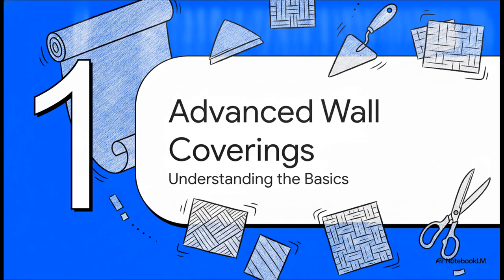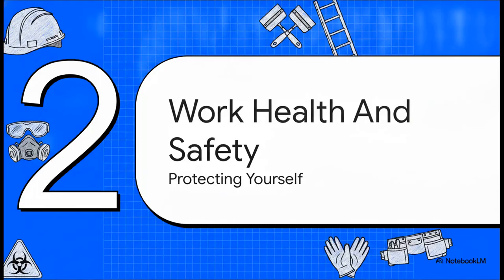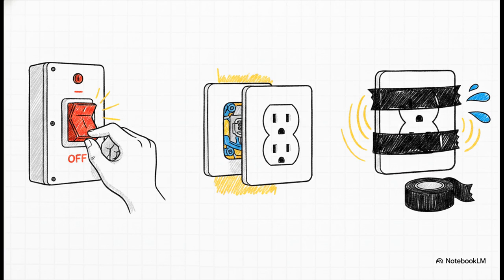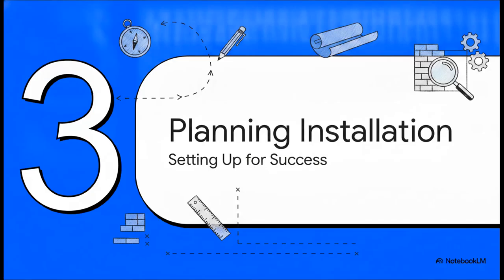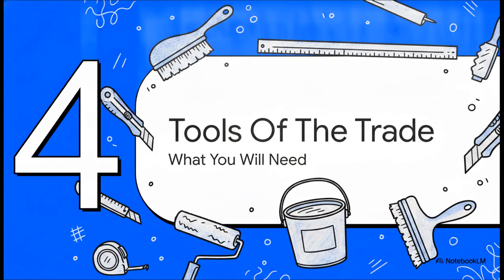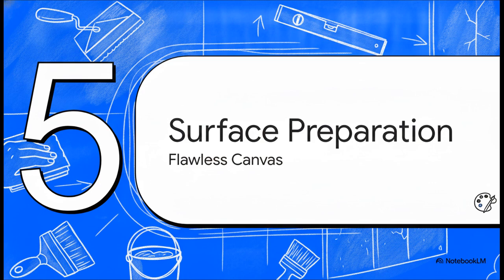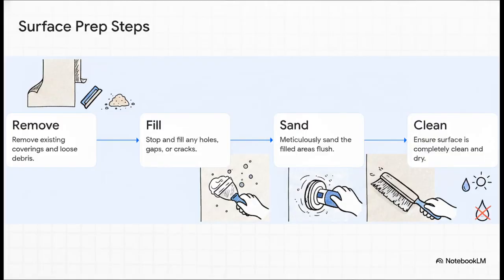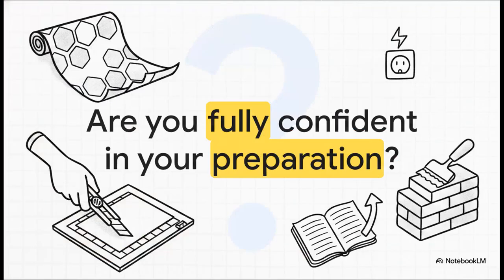CPCCPD3032 Prep Guide